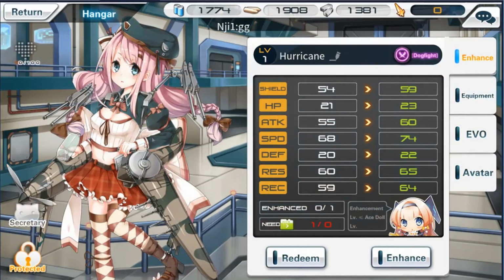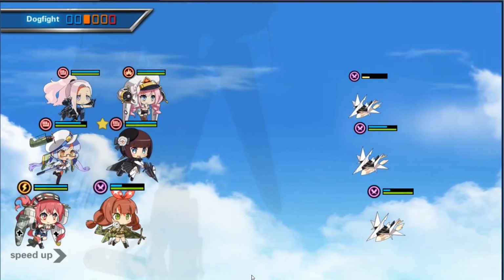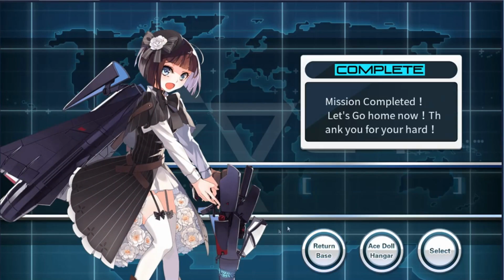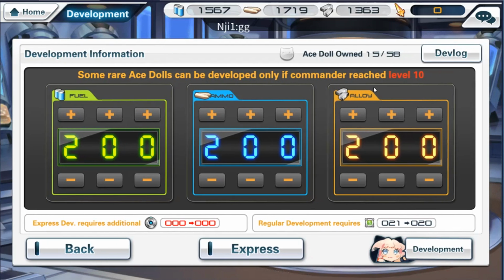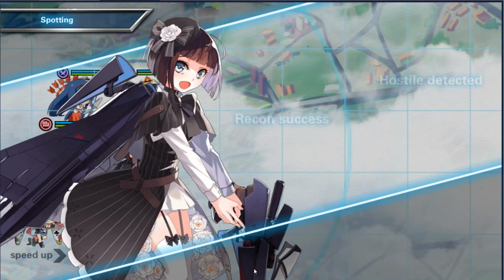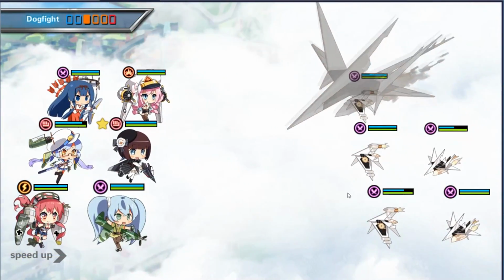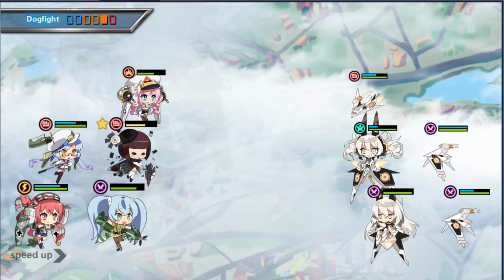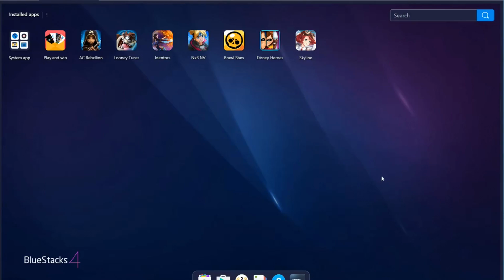Skyline-AVGF : First Impressions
SkyLine AVGF - the last hope of human,join hands with Ace Doll to defend our common sky!! Eliminate the invading "Sins",no matter how much ahead less difficult,beautiful Ace Doll will be by your side!!

- Lead the beautiful Ace Doll and recapture the sky! A fighter & beautiful girl will develop a game!!

- AVGF is a mysterious and powerful justice organization that fights in the form of fighter planes and "Sins" that destroy the earth!!

- Gorgeous Voice Character lineup to accompany you to an epic work

◆◆◆What is "SkyLine-AVGF?" ◆◆◆

▼ [Fighter x beautiful girl] and the new human girl who is a fighter!
Contains many fighters in history!
Zero fighter,B-52,Spitfire,F-14,etc.
They formed AVGF,trained them to make them stronger and face more powerful enemies!
This is a brand new test!

▼[Many famous Voice Character participate in dubbing] visual + auditory enjoyment!
水瀬いのり,内田真礼,悠木碧,田村ゆかり,丹下桜,小清水亜美,
明坂聡美,植田佳奈,小松未可子,名塚佳織,加隈亜衣、たかはし智秋,
Other (No Particular Order)
Many famous Voice Character participate!

▼[Development/Pregnancy] Free combination to develop your own Ace Doll
Development - thousands of combinations,every effort to create an unknown miracle
Pregnancy - Every Ace Doll is Commander's hard work,through Evo,upgrade,and strengthen to break through their limits to achieve a better team

▼[Equipment/Expedition]
Equipment - Machine guns,cannons,missiles,shields,all need to find the right Ace Doll to play their biggest role!
Expedition - the challenge is ahead,only the brave and compounded fighters can get the final reward

▼[Mission/Love]
Mission - Help people in hardship and get to know more partners
Love - After the end of the battle,who knows if there will be more stories happening?

We are here waiting for you,Commander! Come and need your Ace Doll!!